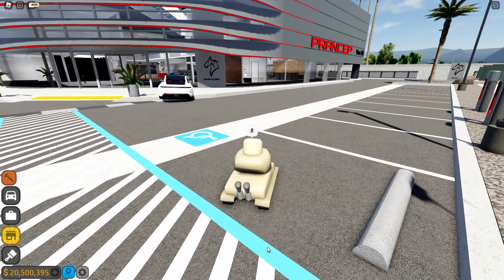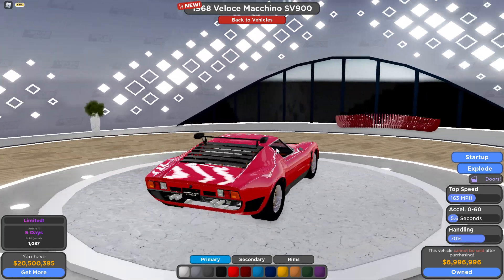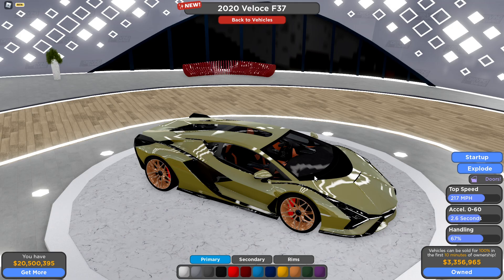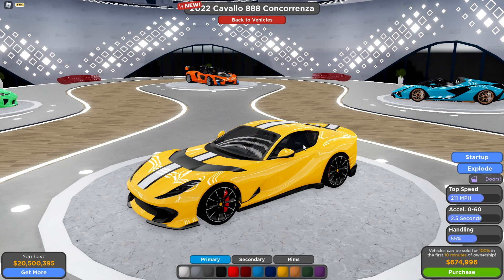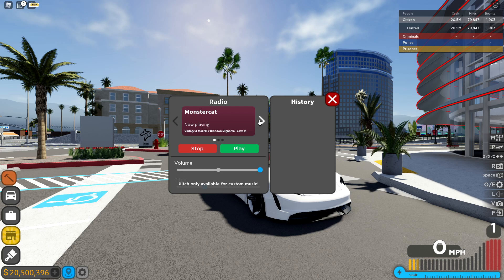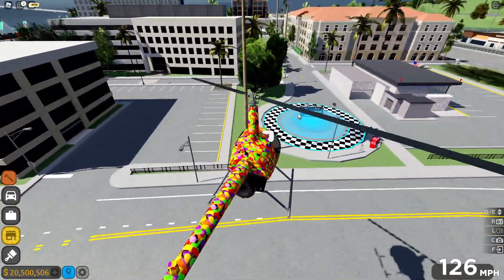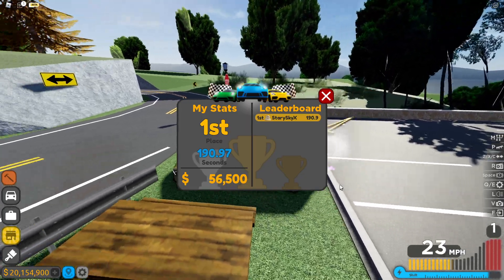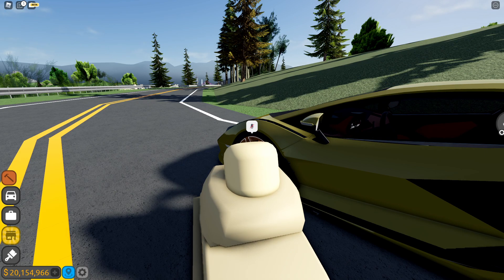Huge Update for Driving Empire!!!